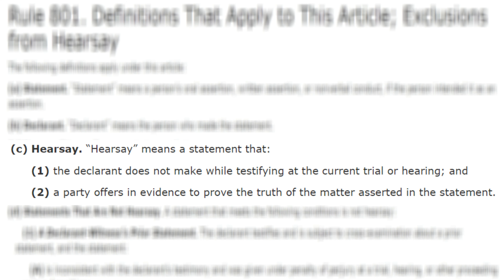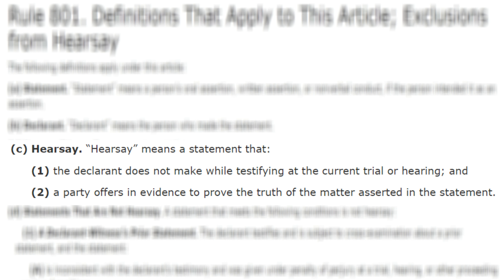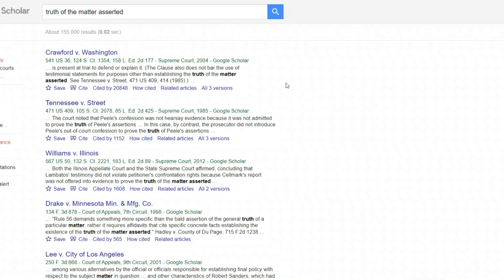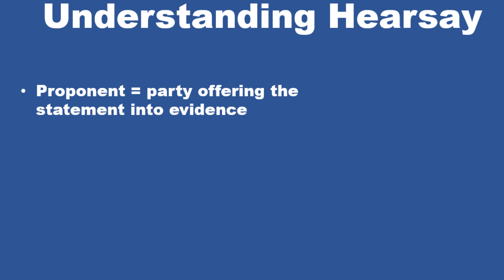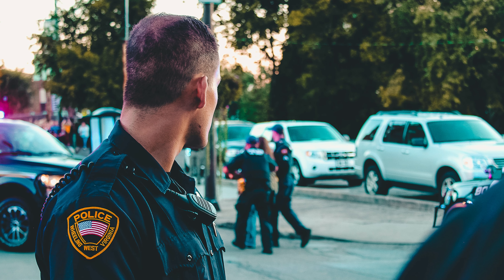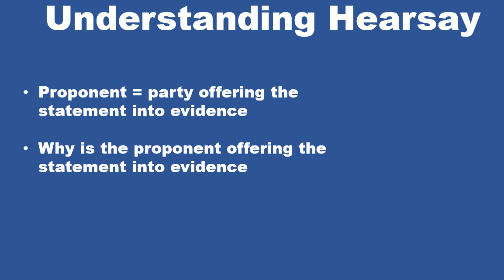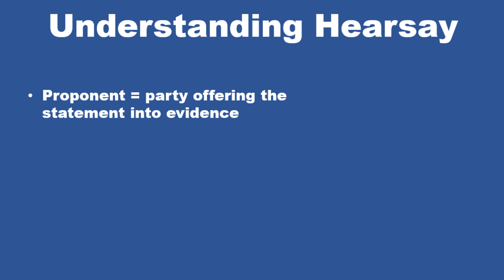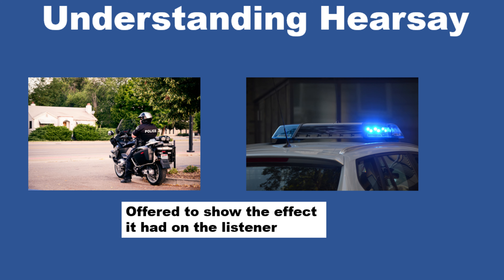Truth of the Matter Asserted | Understanding Hearsay (Finally)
Finally! Truth of the Matter Asserted explained! Hearsay is an out-of-court statement that is being offered into evidence to prove the truth of the matter asserted.

But, what does "truth of the matter asserted" actually mean?

Fortunately, in this video, the fog around this hearsay topic is finally lifted. With hearsay examples and cases, you'll see an easy way to challenge and support hearsay objections.

This is an online course that will take you step-by-step through all of the stages of trial and will arm you with the tools needed to thrive under the pressure!

⭐⭐ The Objection Cheat Sheet has over 3,000 downloads! ⭐⭐

If you have any questions, then please don't hesitate to ask!

Now the boring stuff:

You should contact your attorney to obtain legal advice with respect to any particular issue or problem. Nothing here should be construed to form an attorney client relationship of any kind.